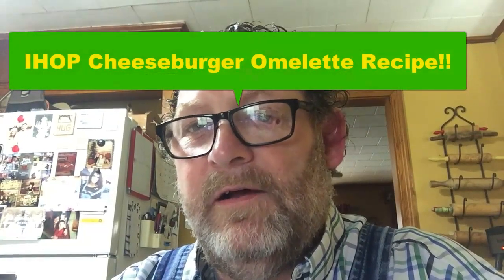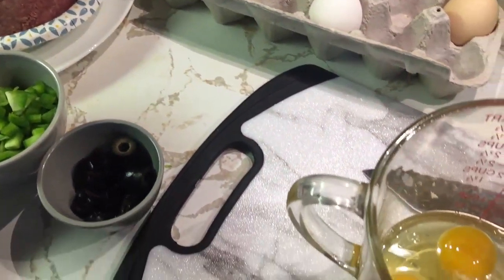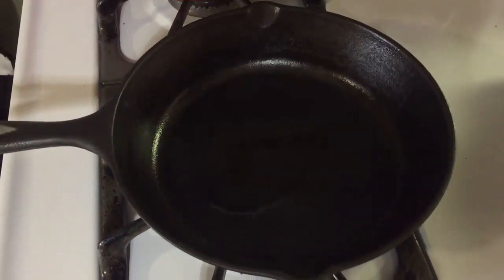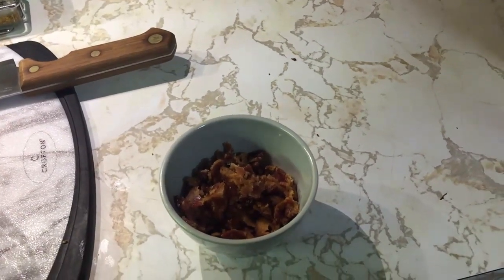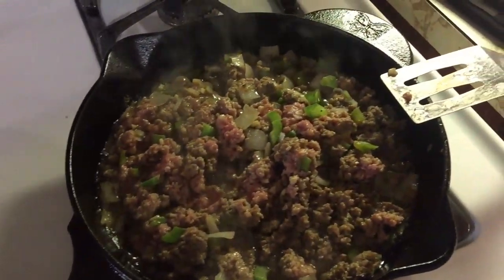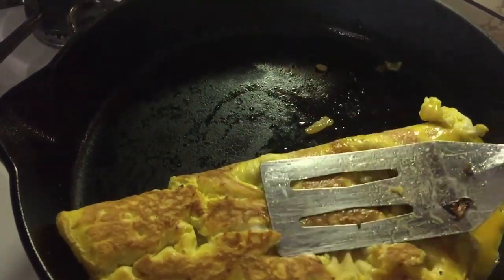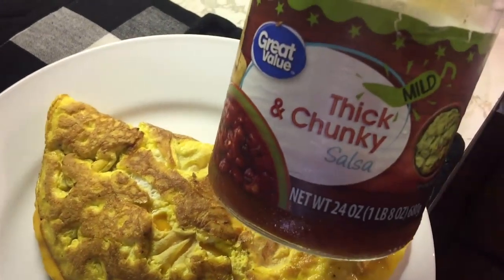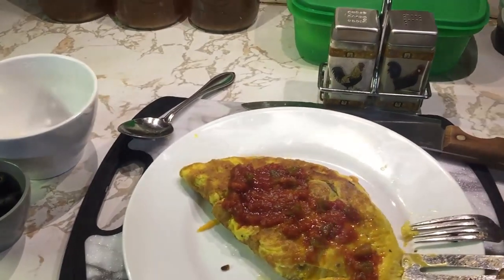Cheeseburger Omelette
Cheeseburger Omelette? In This Video We Are Going To Show You How To Make A Cheeseburger Omelette. This is like the cheeseburger omelette IHOP discontinued. Although I’m not 100% sure this is the same cheeseburger omelette recipe they made I feel ours is even better! Watch through to the end of this video to see how to make a great tasting cheeseburger omelette!!

TUBEBUDDY Book by Brian G Johnson: "TUBE RITUAL"